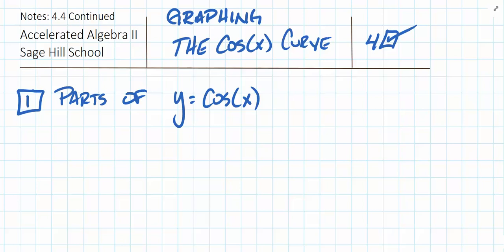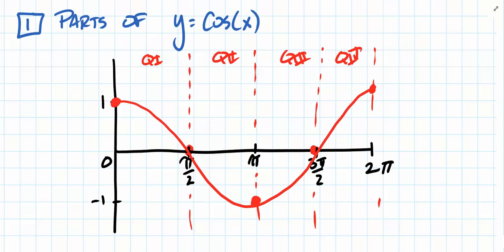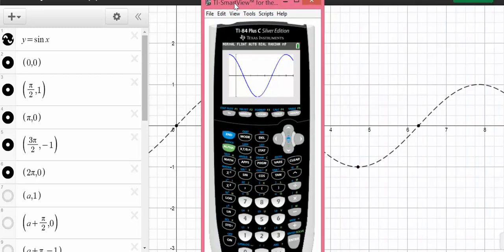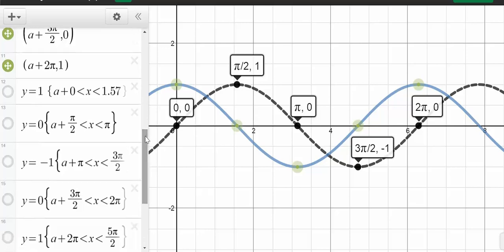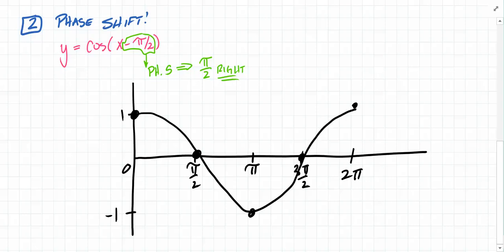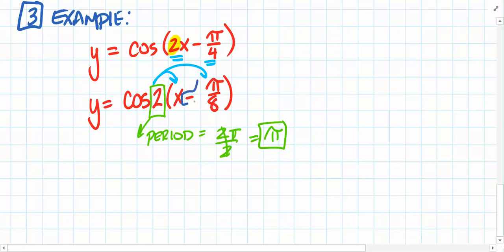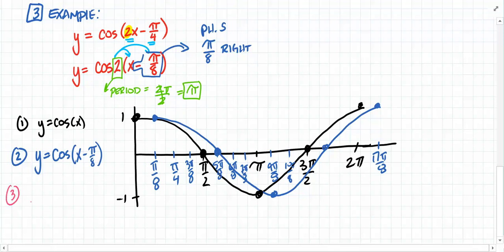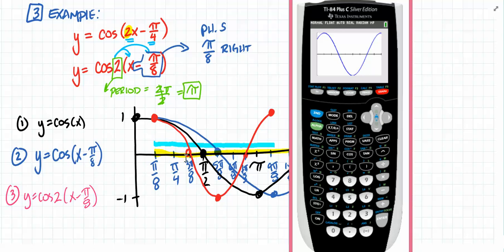4 4 Graphing Cosx